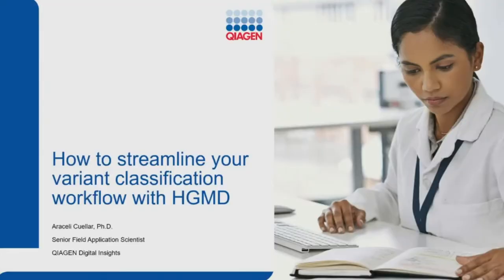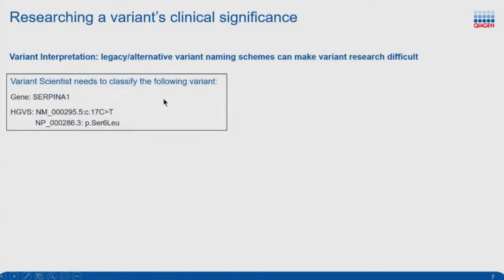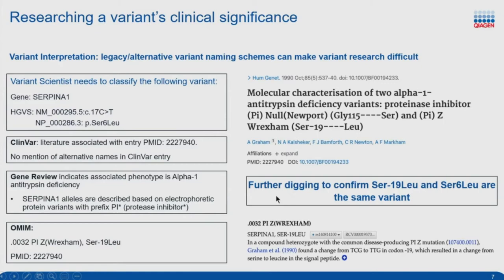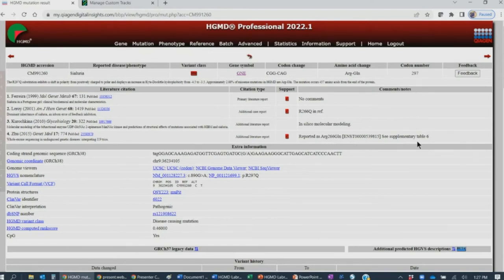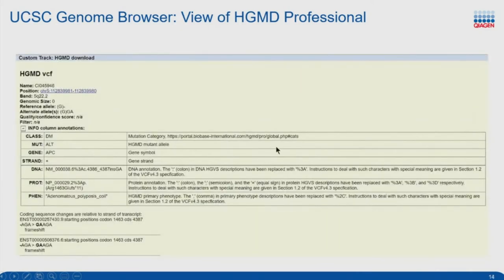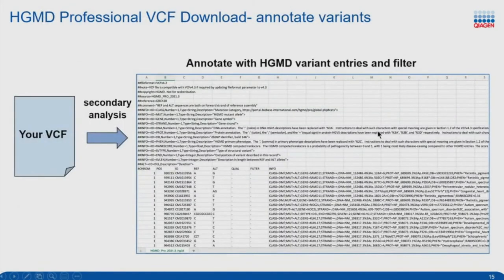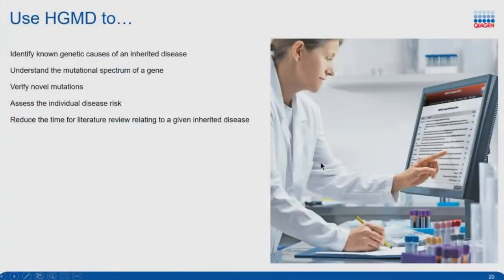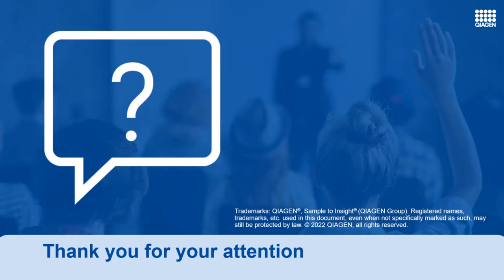Human vs. AI: Why manual curation is irreplaceable in clinical genomics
Presented By:
Araceli Cuellar, Ph.D.

Speaker Biography:
Araceli joined QIAGEN in 2020 and serves as one of our outstanding Field Applications Scientists. Araceli received a Ph.D. in Integrative Pathobiology from the University of California Davis, where she also completed her postdoctoral training in pediatric rare diseases. Prior to joining QIAGEN, she managed a molecular genetics lab that focused on identifying and analyzing genetic variants associated with a rare pediatric skull condition.

Webinar Abstract:

Artificial intelligence (AI) is currently a buzzword across almost all scientific disciplines and has the potential to revolutionize diagnostic approaches in inherited diseases. But when it comes to variant curation, is AI capable of replacing human expertise? A new study by Stanford University compares data quality from their Automatic VAriant evidence DAtabase (AVADA) to the Human Gene Mutation Database (HGMD).

The results show that expert curation by variant scientists is irreplaceable in the field of clinical genomics, with HGMD recovering nearly 40% more disease-associated mutations than the AI-powered AVADA.

In this webinar, we demonstrate the depth and breadth of HGMD through a series of use-cases where the manually curated database outperforms AI solutions, including how HGMD:

Provides genomic coordinates and Human Genome Variation Society (HGVS) nomenclature for variants as well as citations and comments for key publications
Indicates where a variant is described in a paper or supplemental text
Enables database entries to be visualized via tools, such as IGV and UCSC Genome Browser
Simplifies literature review with legacy/alternative variant naming schemes
Supports CNV interpretation and “reverse” look-up by phenotype